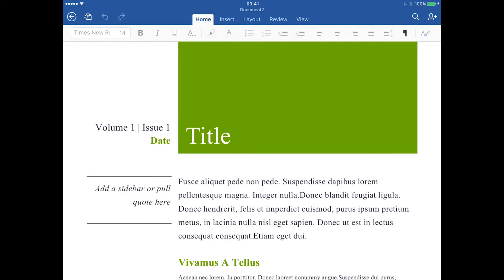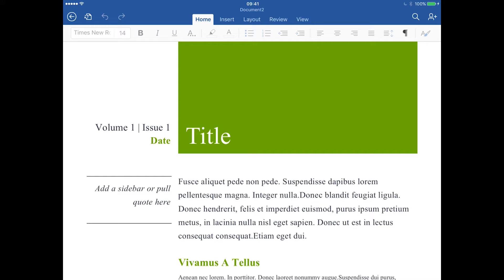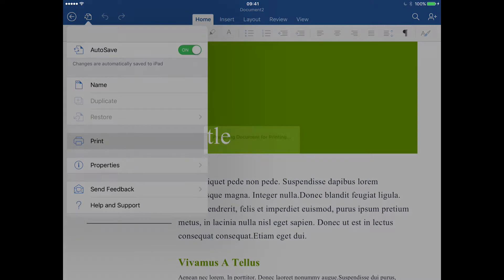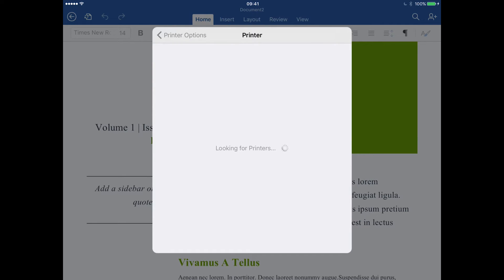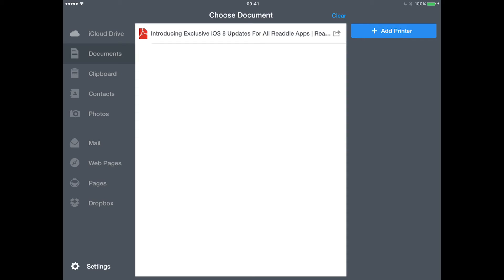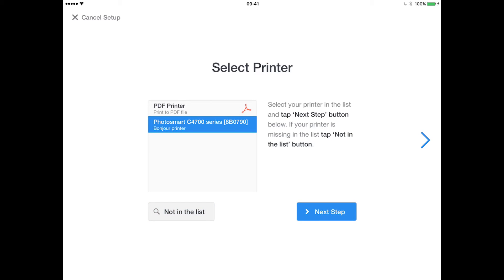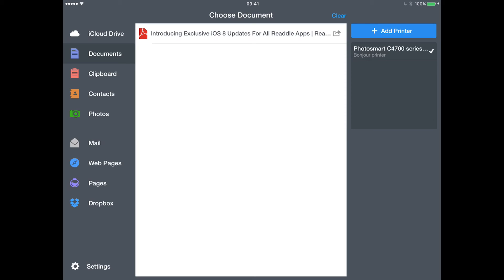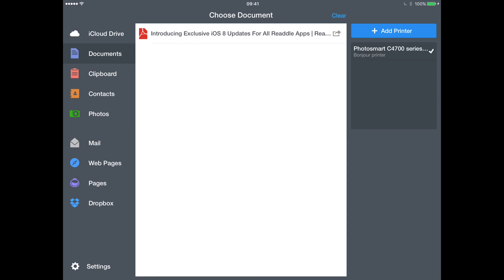How to Print with Office for iPad (Word/Excel/PowerPoint)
In this video we look at two options for printing with Microsoft Word, Excel and PowerPoint for iPad. The first uses the apps in-built print feature which requires a wireless AirPrint compatible printer. We also look at an alternative method using a third-party app.